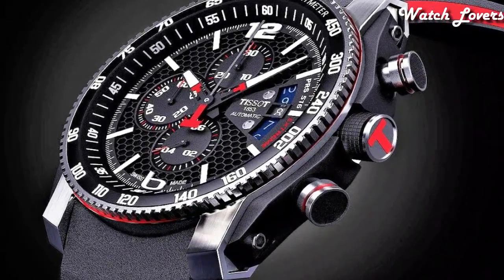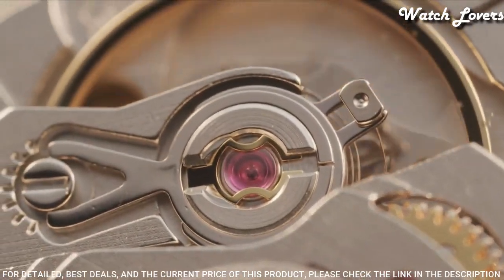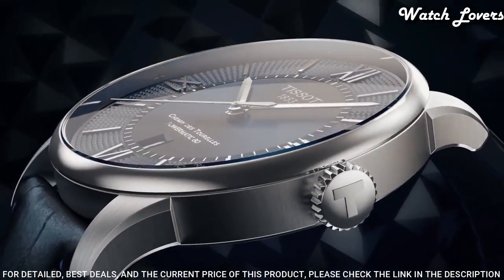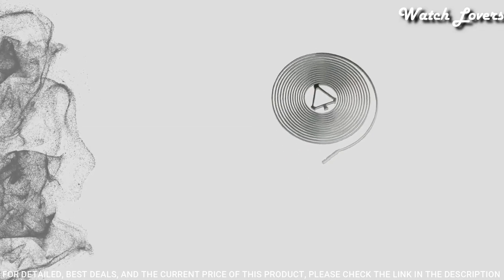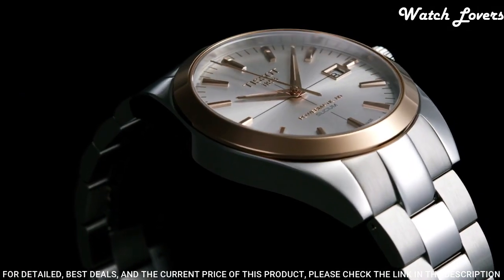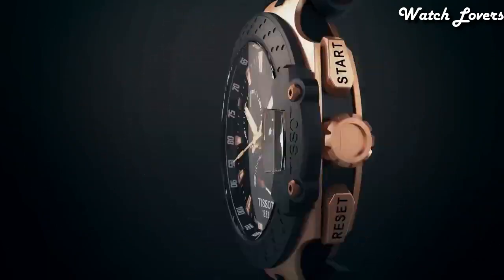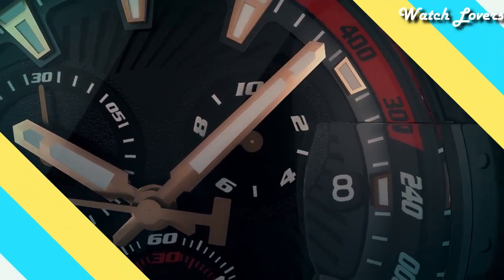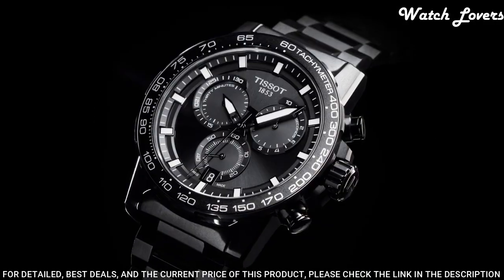Top 7 Best Tissot Watches For Men To Buy in [2023] Tissot Watch